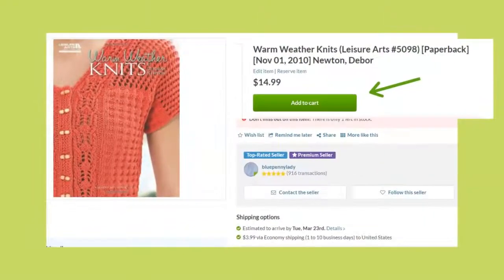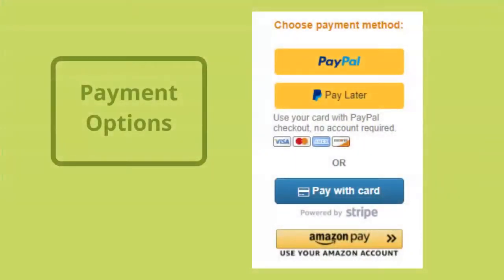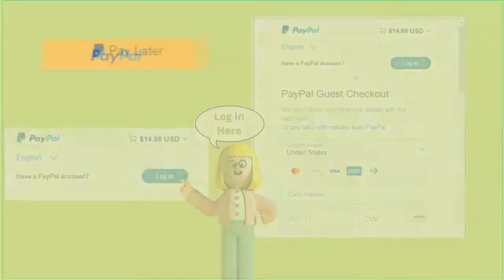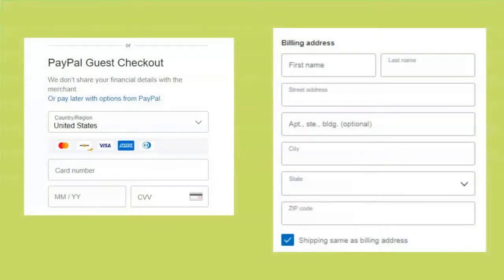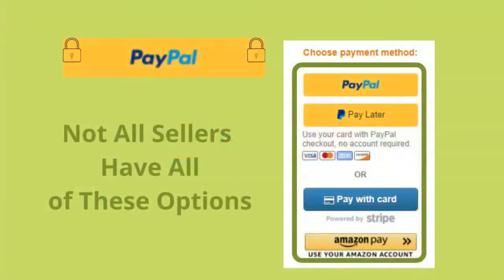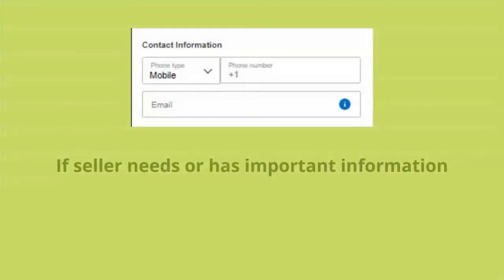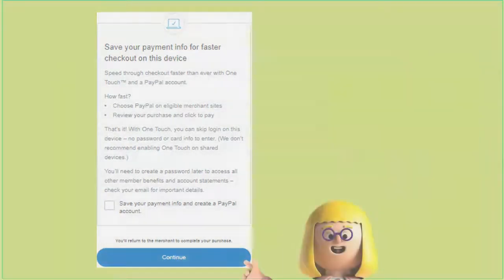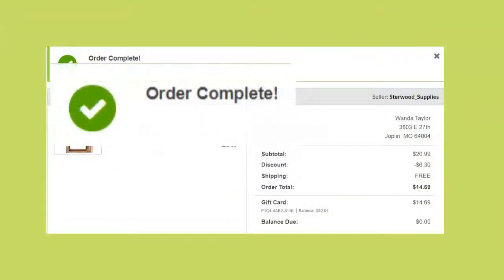How to Place an Order on Bonanza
On Bonanza, we’ve created a straightforward checkout process. It’s as simple as adding an item to your card, selecting the payment method and adding your shipping information! This video will walk you through the process of placing an order on Bonanza.